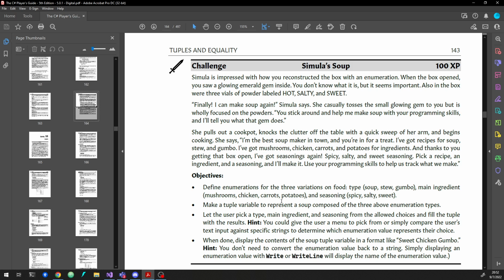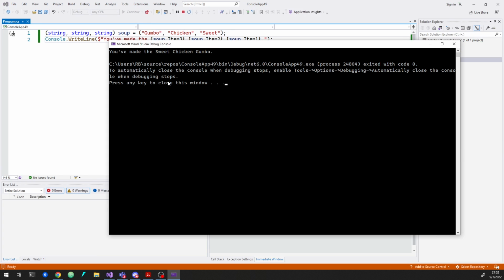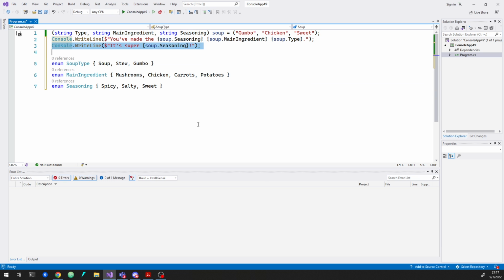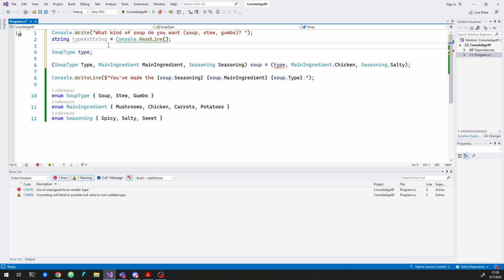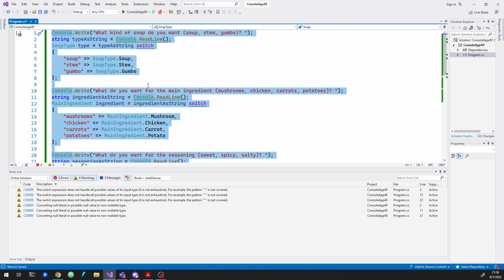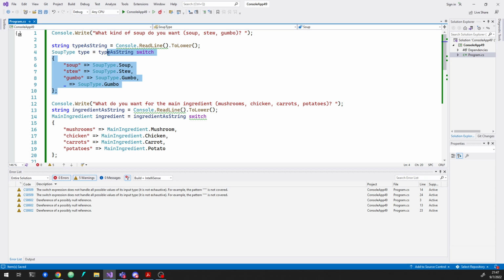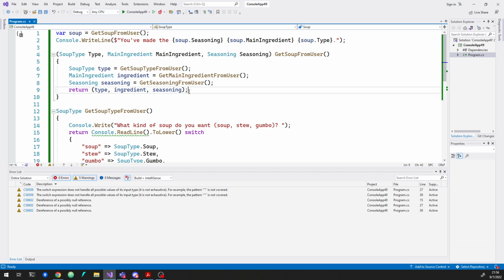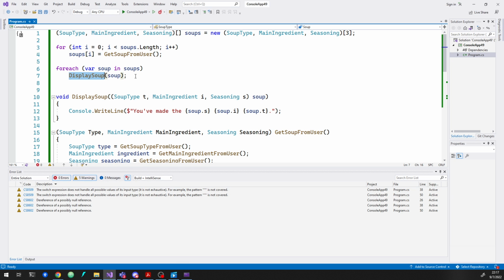C# Player's Guide Challenges - Simula's Soup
This video creates one solution to the challenge Simula's Soup, in my book The C# Player's Guide.

Notes:
* Blog post discussing converting user input to enumerations and vice versa

0:00 Introduction
2:30 Breaking the challenge into smaller parts
5:20 Adding a string-based tuple
10:30 Adding names to the tuple elements
15:20 Capitalization to tuple element names
18:15 Replacing strings with enumerations
26:00 Turning user input into enumeration values
34:45 "mushrooms soup"
40:00 Better user input handling
56:30 Justifying using tuples
1:03:40 Making multiple soups in an array